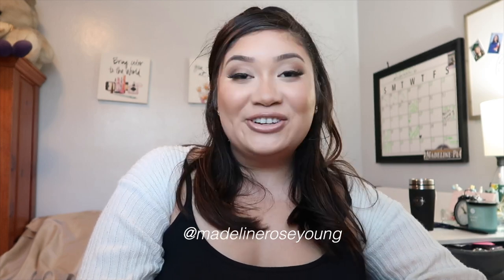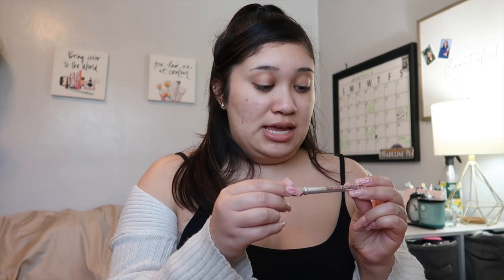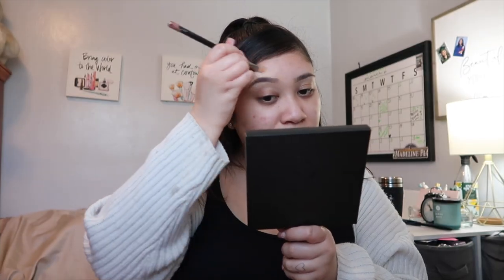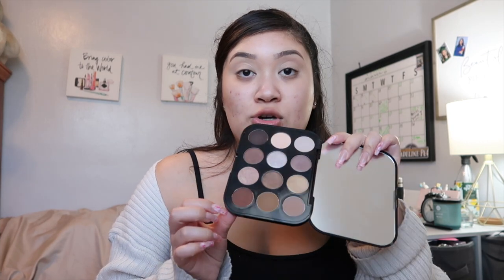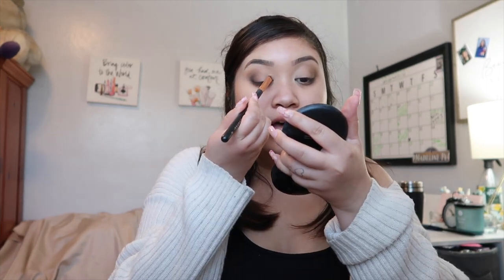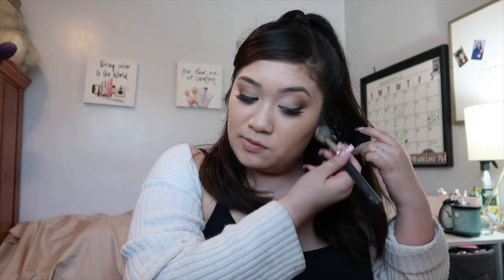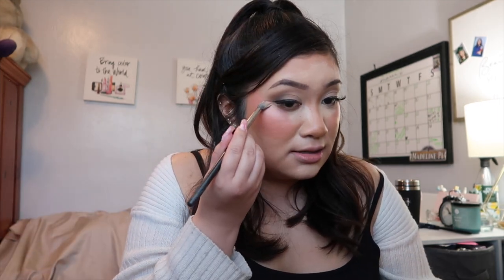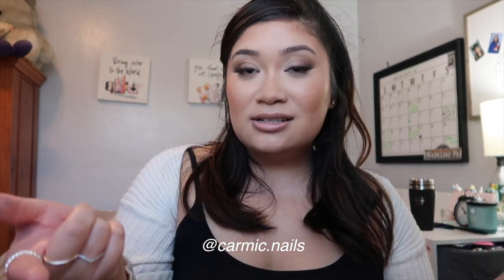clean girl makeup tutorial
💌 hi babes! hope u enjoy xoxo

so...obviously this isn't your average 'clean girl' makeup video. I do apologize, but this is my version. more of a full beat with the twist of irony. However, I still hope you can take some tips + enjoy the video overall.

HUGE shoutout to my girl Calyse @carmic.nails on ig 💖 for giving me this bomb set 💅✨

 Love ya and I will c u soon xoxo!!

(streaming platforms: Apple Podcast & Spotify)